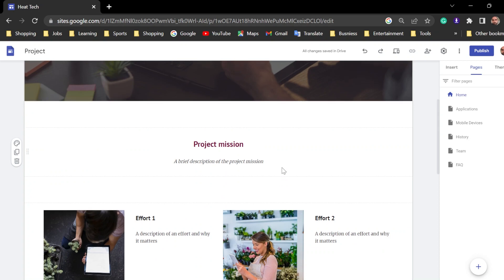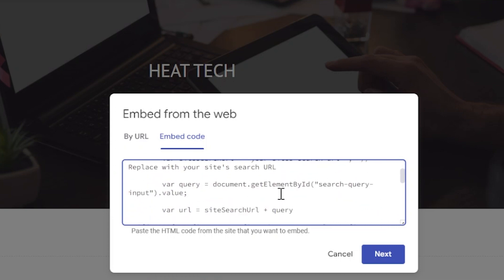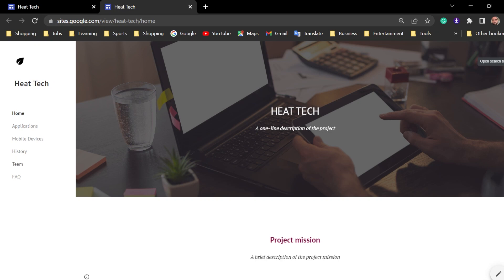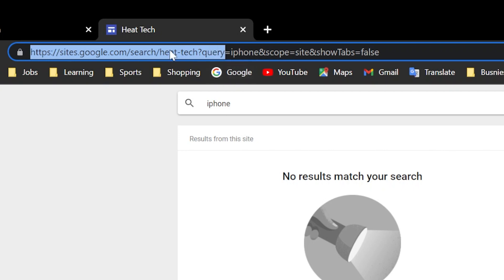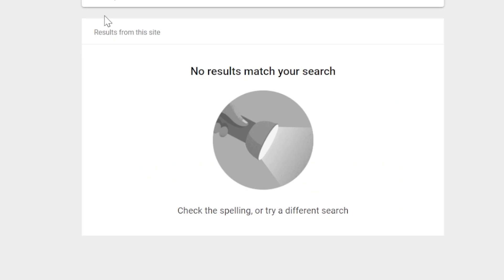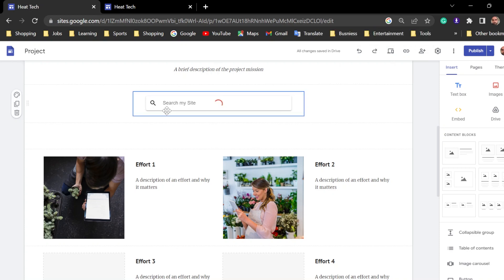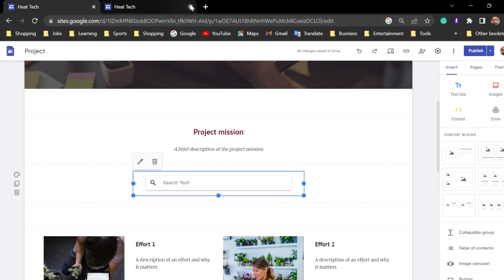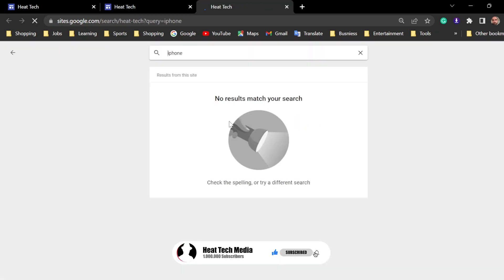how to add search bar in google sites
In this step-by-step tutorial, we'll walk you through the process of adding a search bar to your Google Site. Whether you're creating a personal website, a business site, or an educational platform, a search bar can greatly improve user experience by making it easier for visitors to find the content they're looking for.
A search bar can be a game-changer for your website. It helps visitors quickly find the information they need, enhancing the overall user experience and increasing engagement. Plus, it's easy to implement!

This tutorial is suitable for beginners and those new to Google Sites. No coding or technical expertise is required.